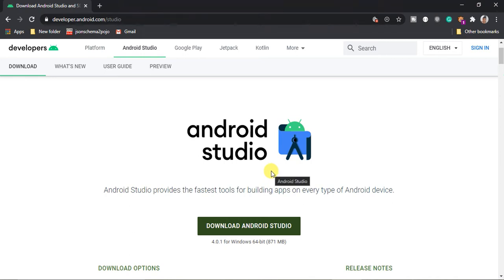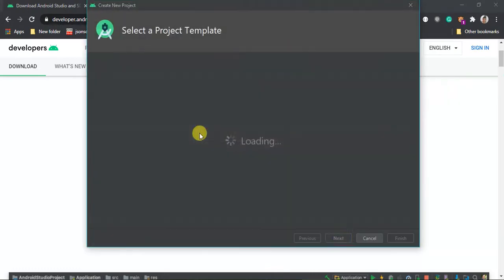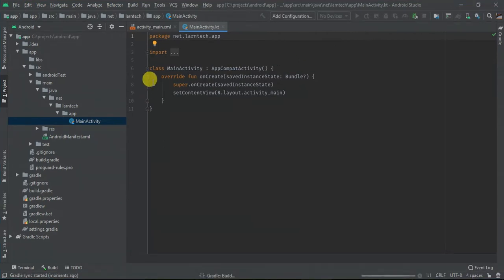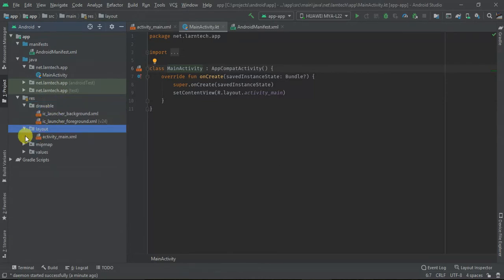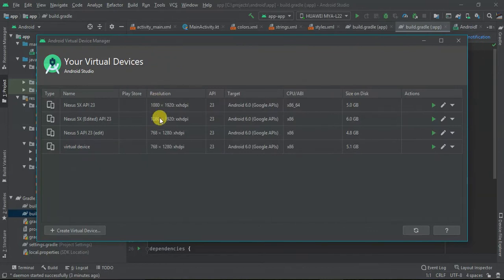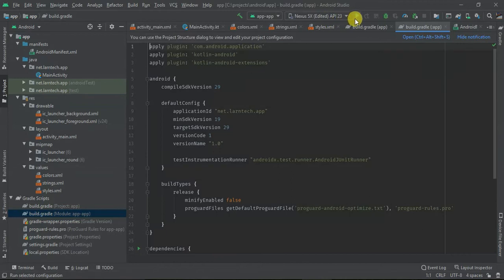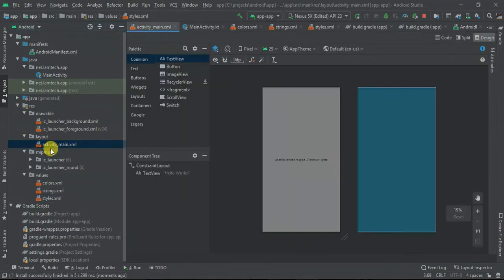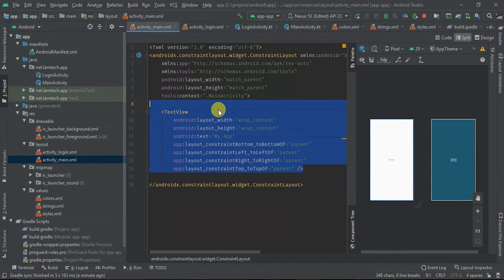Android Studio For Beginner #1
Android studio for beginner tutorial, Welcome to android studio beginner tutorial.

I this android studio tutorial, I will show you how to install an android studio and create your first android app.

Are you ready to create you first android app?
To create you first android studio app you will need to install android studio ide.

Android studio is completely free and available for Windows, Linux, Mac and chrome os.

In this tutorial am using windows to run an android studio but the same procedure should apply to other operating systems.

Once you have successfully downloaded android studio, double click it to install should be that easy.

Once the installation is complete, open it by clicking on it. A new tab will appear with different options.

Select create a new android studio project and choose an empty activity.

Click Finish to create your first android studio project and wait for it complete building the project.

Once the project finishes building, you will see different folders including manifest, layout drawable, java among others which I have explained in the tutorial.

The next thing will be to run your first android app.

Here you will need to create an android emulator or run on a real device. I have shown in the video how to create an emulator.

Once you have an emulator set, now run your app by clicking on the run button. The emulator will start and the app will be installed.

You can change the theme, add activities, or even new items in the activity which I have shown the video.